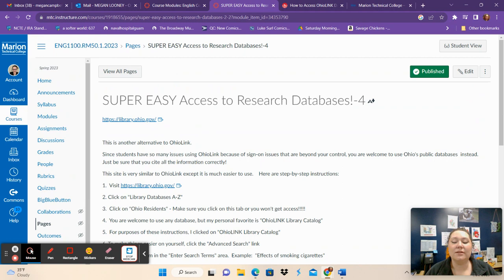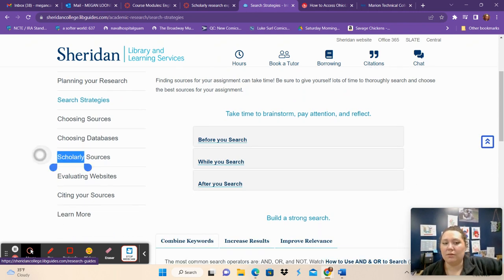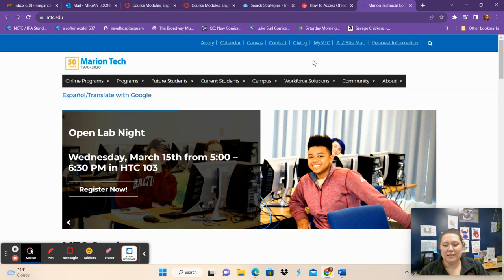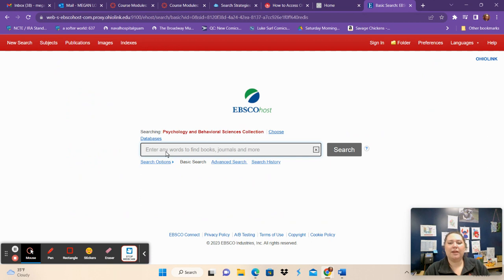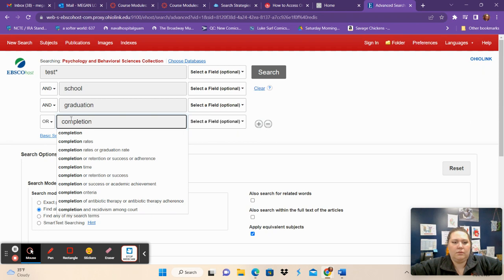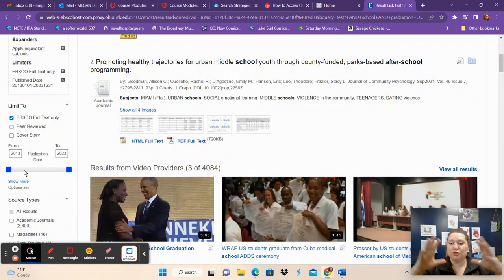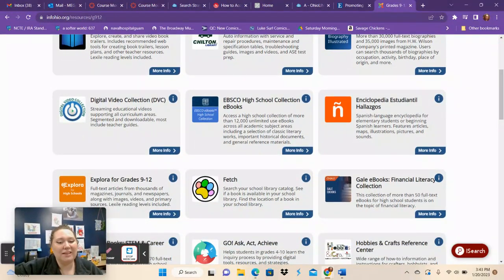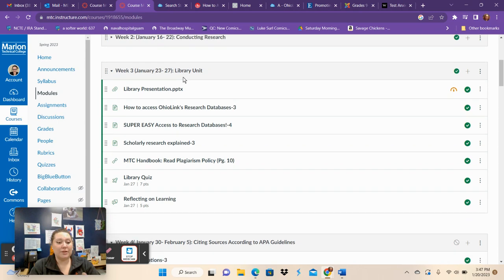Week 3 Instructions & Notes